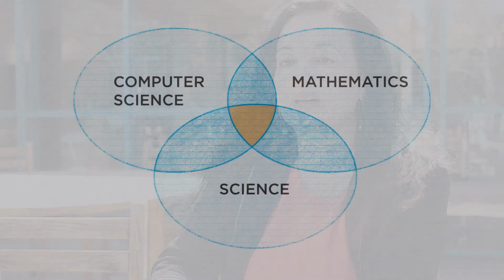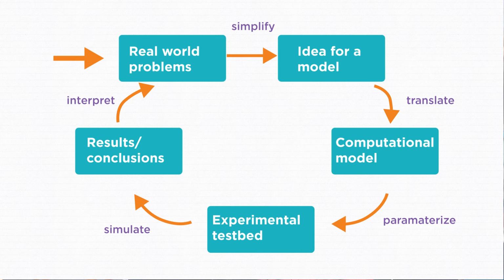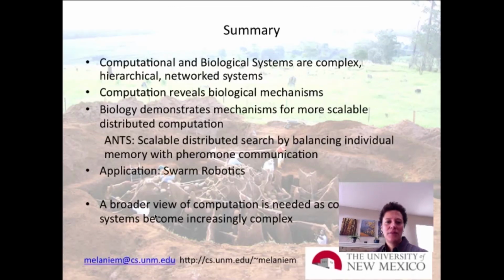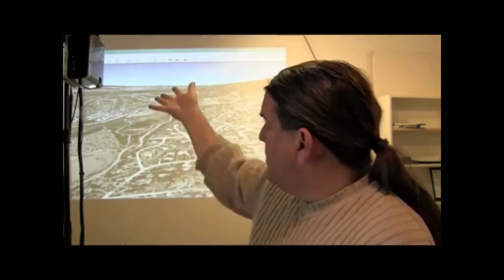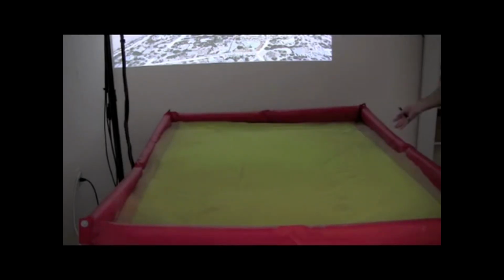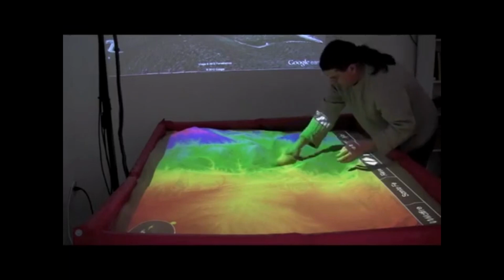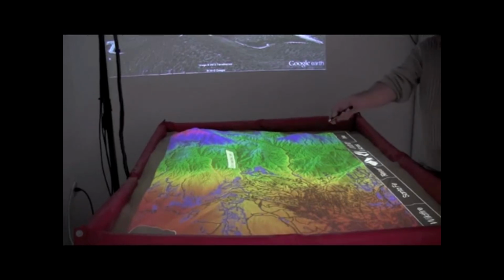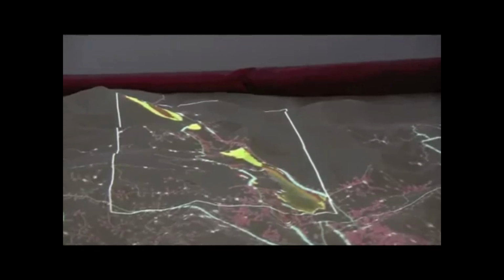What is Computational Science SCI PD 3